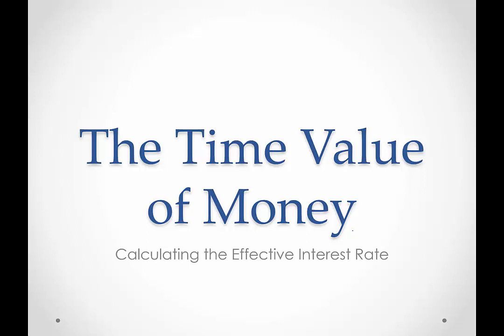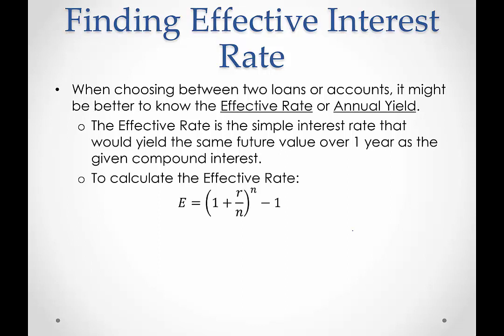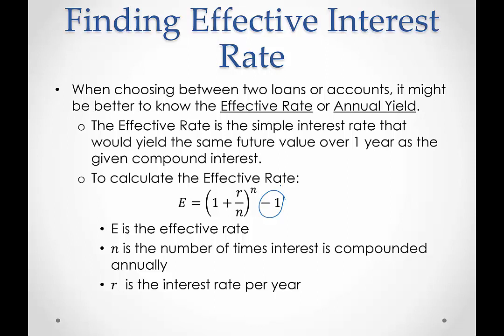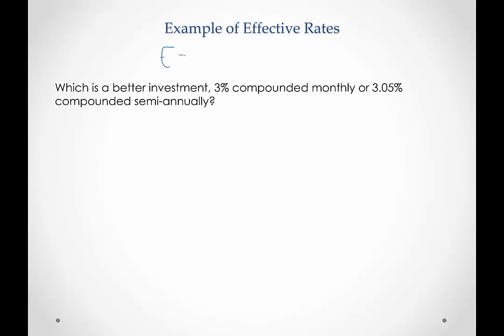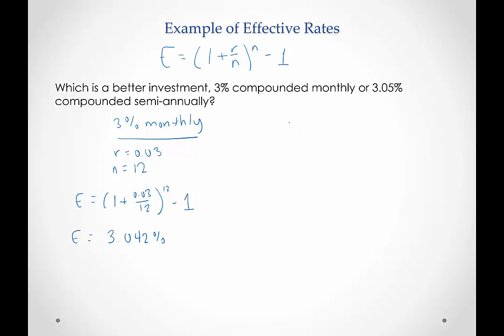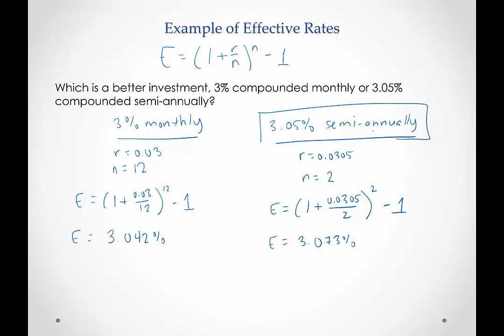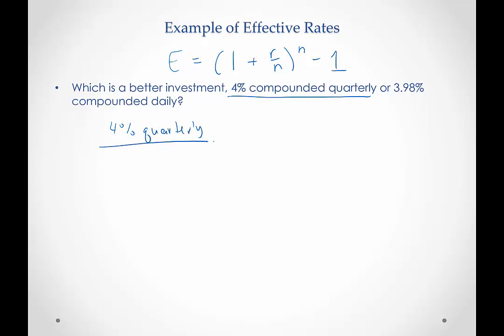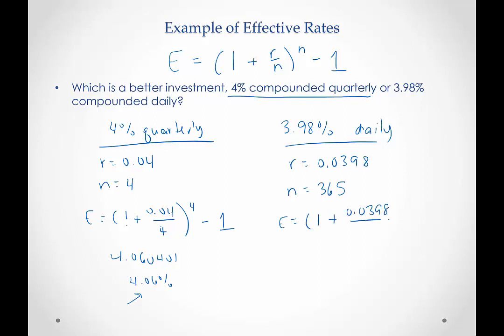Calculating an Effective Interest Rate